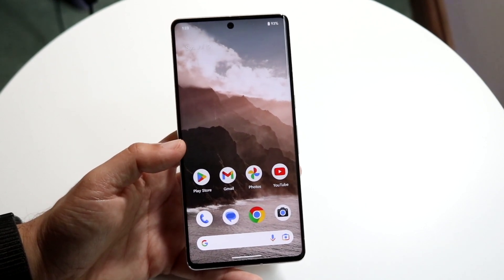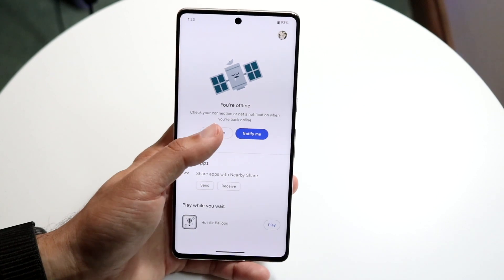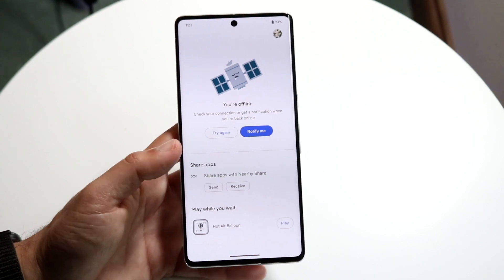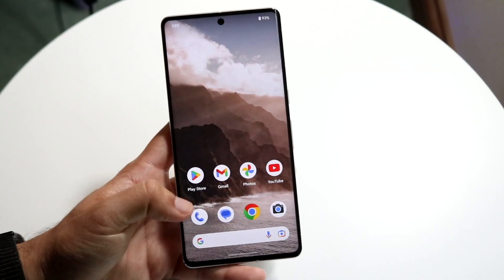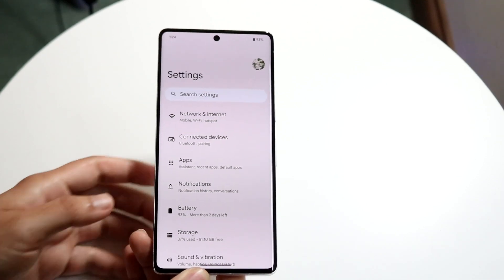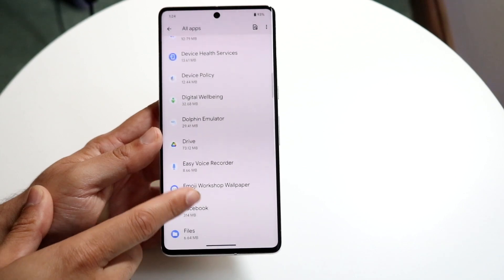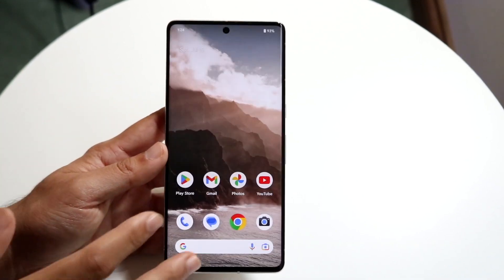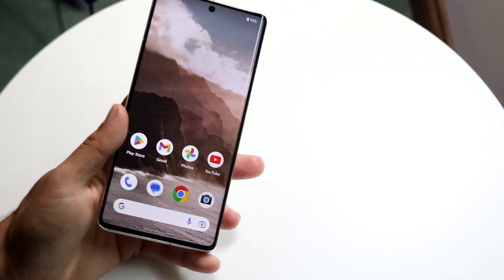How To FIX Android Display Flickering! (2023)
Here is exactly How To FIX Android Display Flickering! (2023)